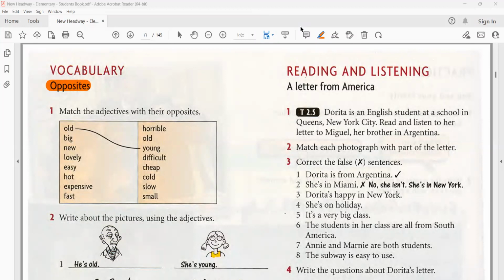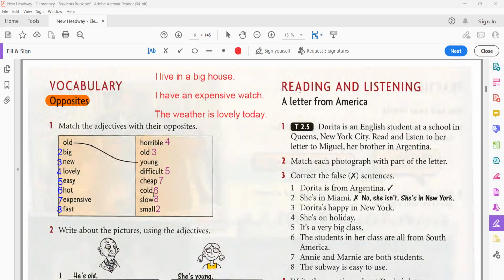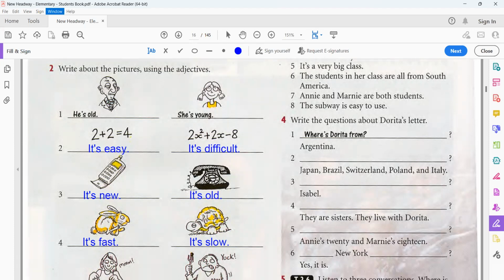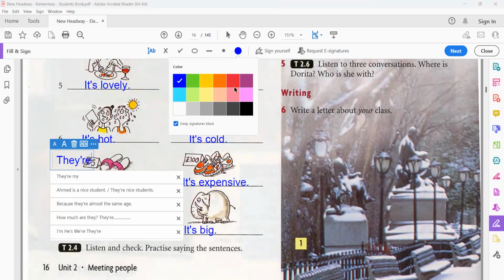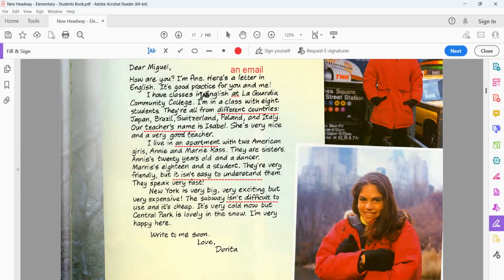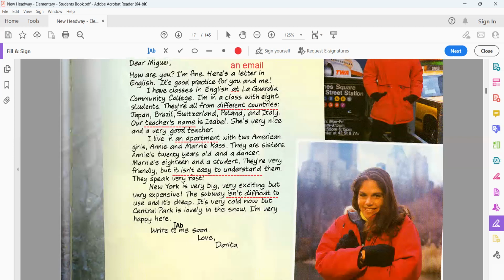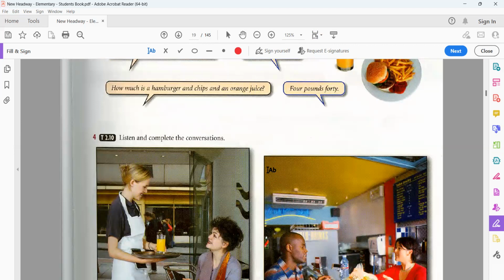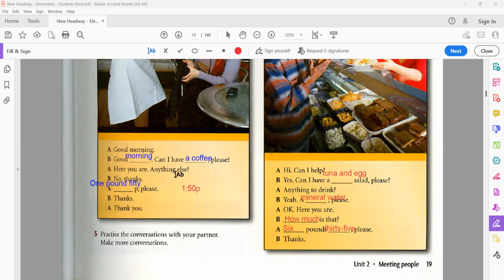اللغة الانجليزية - المستوى الثالث - الدرس الرابع